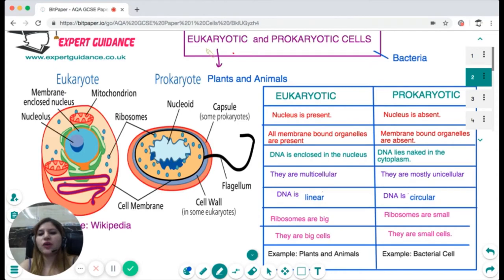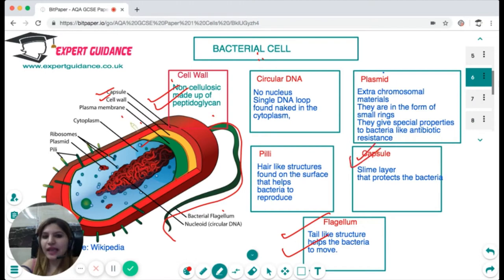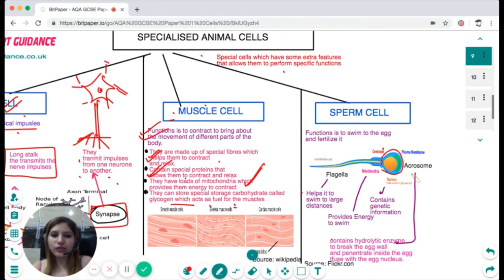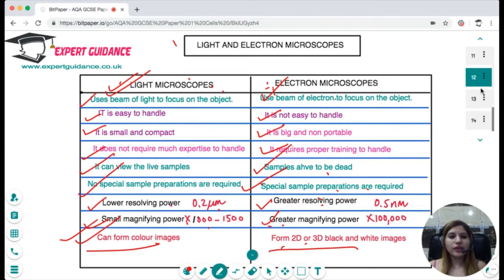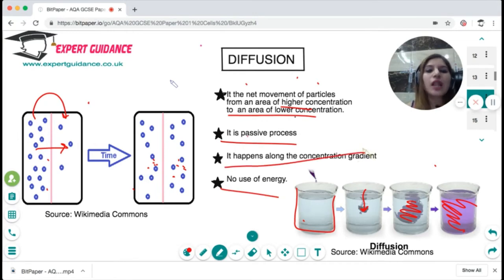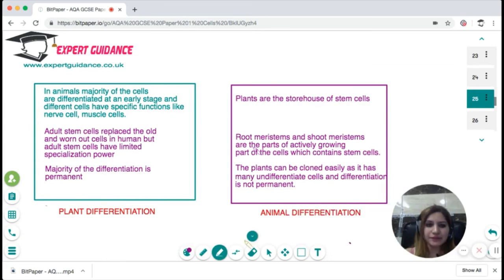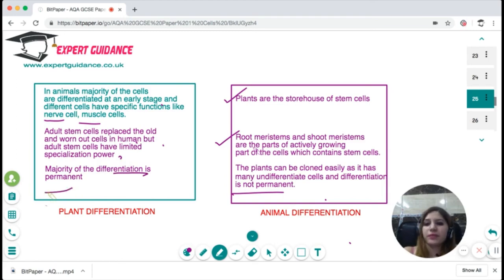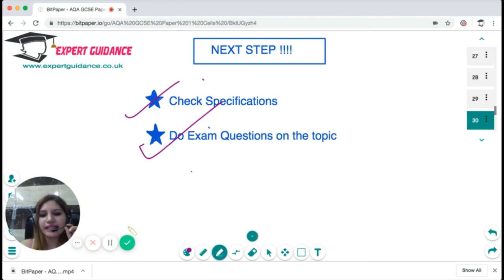GCSE EDEXCEL Biology Cell and control complete revision summary in just 41 minutes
Cell Control

Eukaryotic and Prokaryotic Cell
Animal Cell and Plant Cell
Specialized Plant Cells
Specialized Animal Cells
Microscopy
Culturing Microorganisms
Cell Division: Mitosis
Stem Cells
Diffusion
Osmosis
Active Transport

 References:
 BBC Bitesize
 AQA GCSE Science Kerboodle textbook
 Wikipedia
 Wikimedia Commons
 Image Source:
 Wikipedia
Wikimedia Commons
 Flickr
 Pixabay